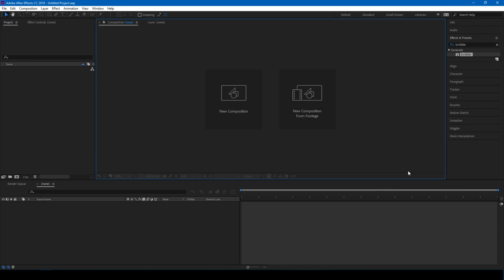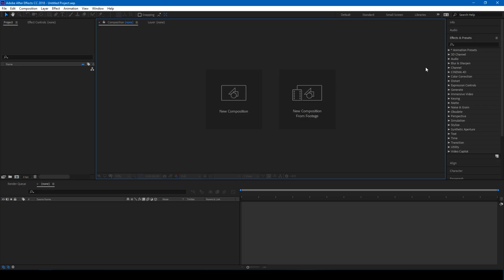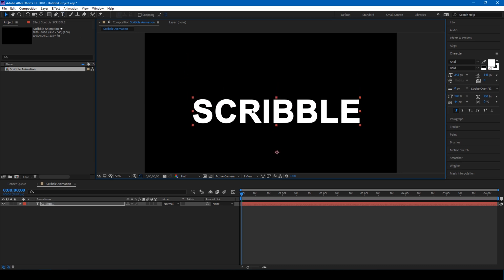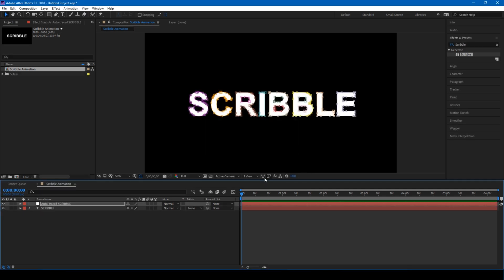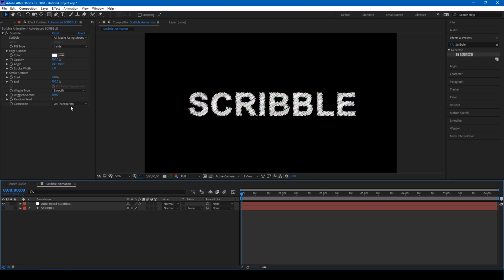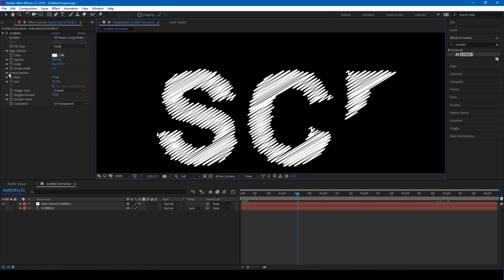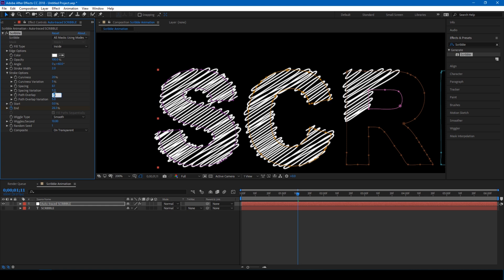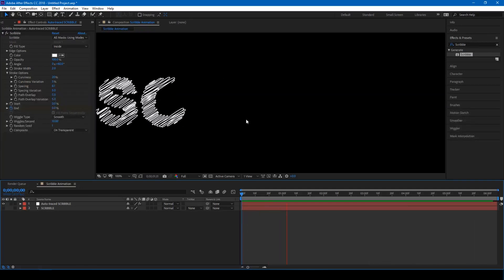After Effects Tutorial: Scribble Text Animation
In this tutorial, we will be learning to make scribble text animation in adobe after effects. We will not be using any third party scripts or plugins.
WE will just be using Scribble effect in adobe after effects.